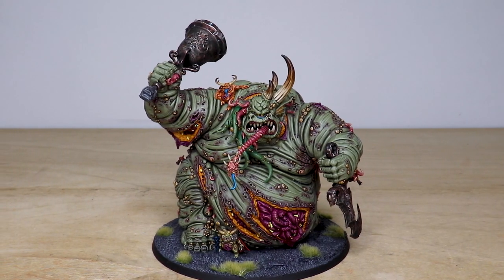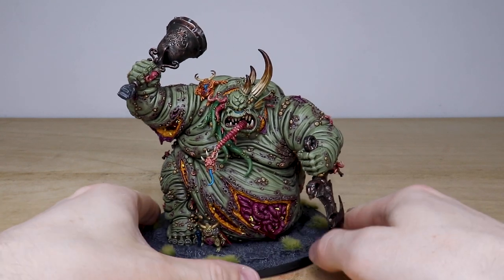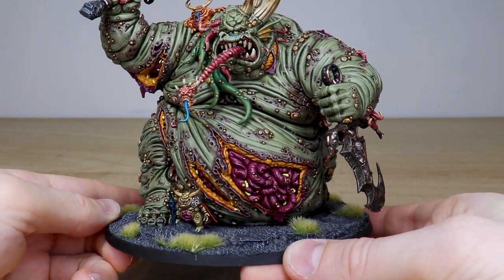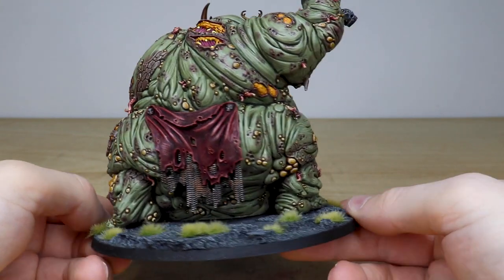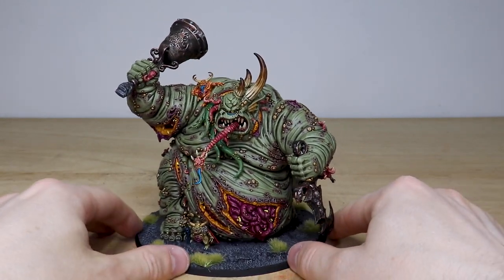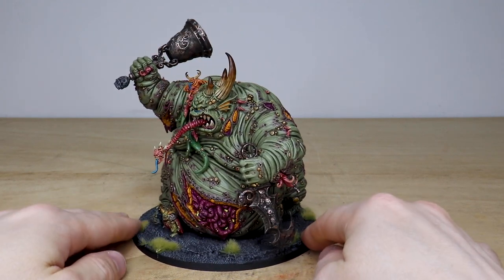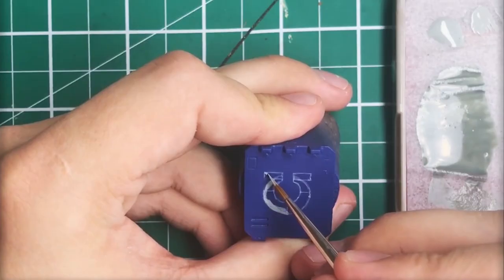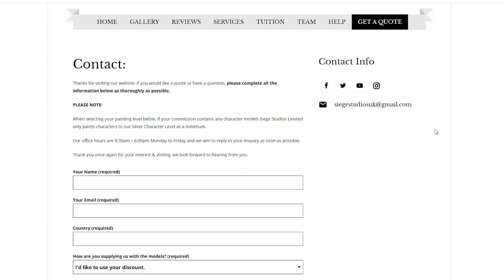NURGLE GREATER DAEMON! Great Unclean One Warhammer Painting Showcase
For our showcase today we have this great Great Unclean One, completed to our Silver painting level.

00:00 INTRO
00:25 OVERVIEW
00:44 GREAT UNCLEAN ONE
03:00 DISPLAY SHOWCASE
03:30 OUTRO